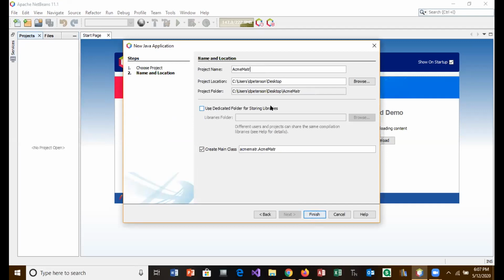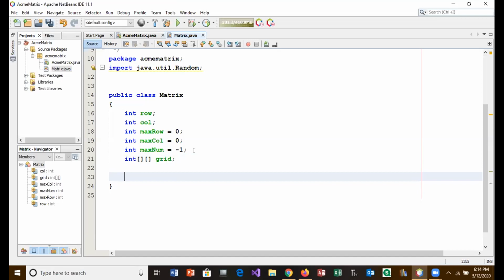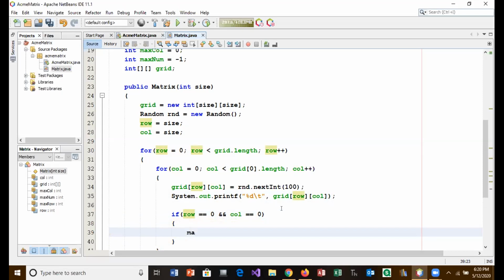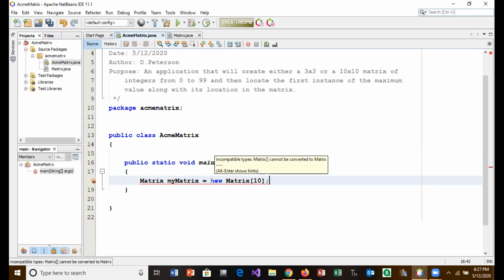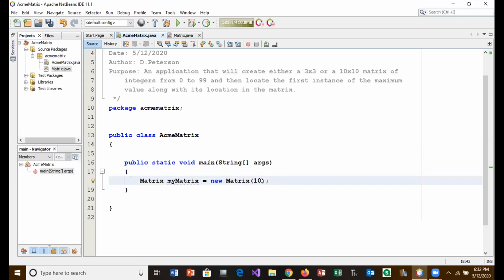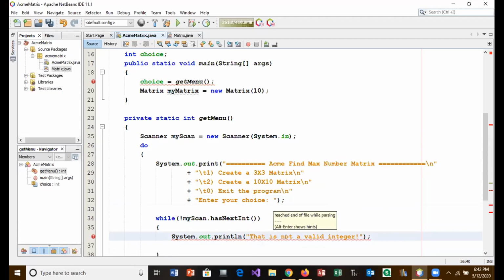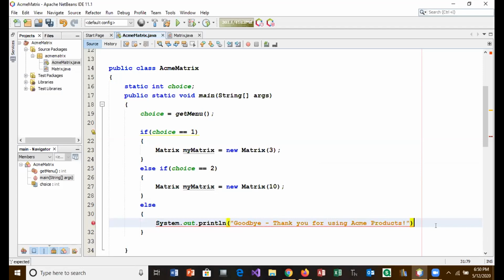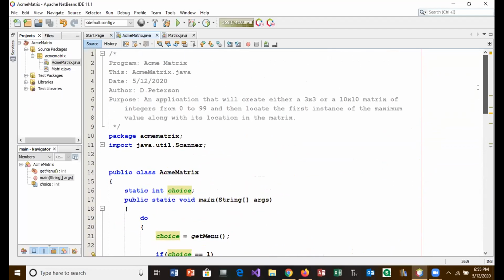CMPSC115 CS1 Java Max Value Matrix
Solution to the max value location matrix assignment